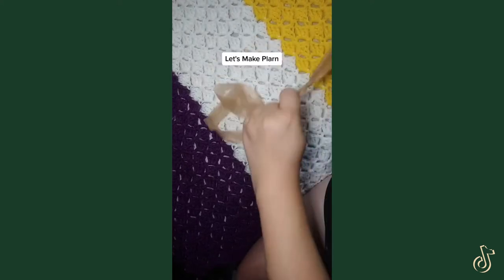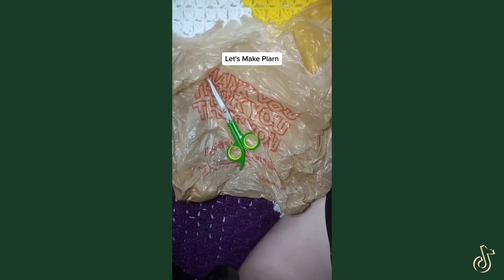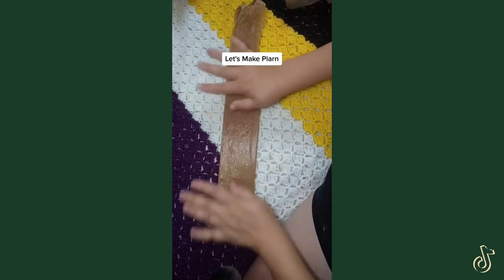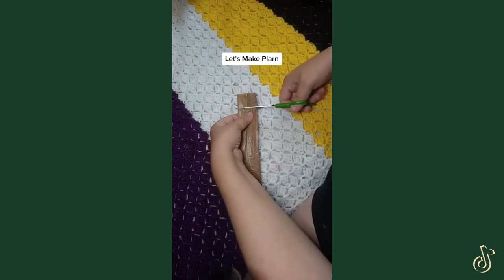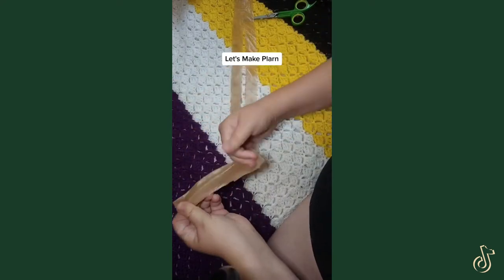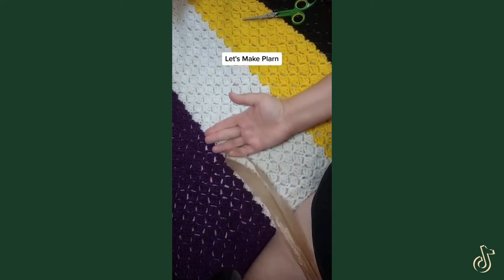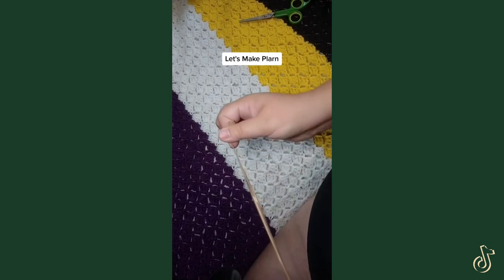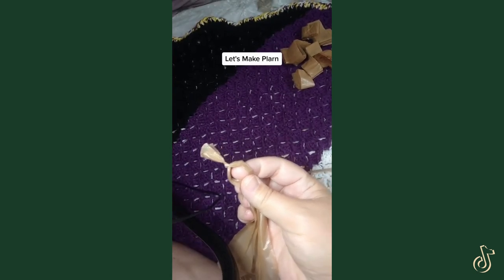How to make plastic bag yarn (plarn) - Eco DIY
🎥: by @foxpawstudios (Tiktok)